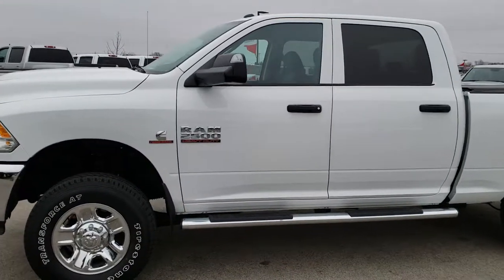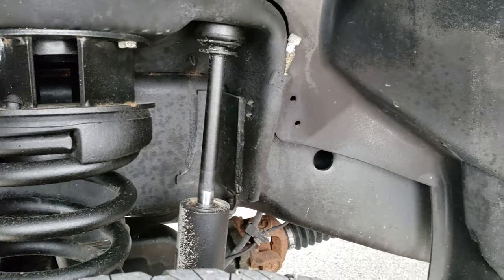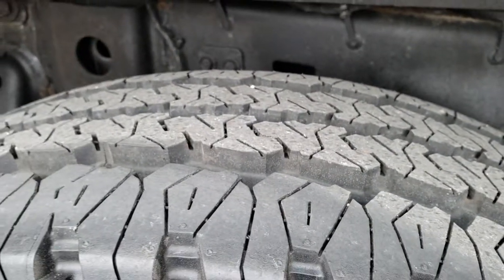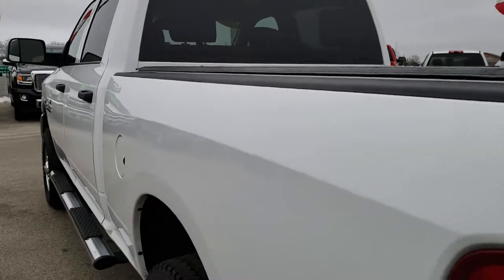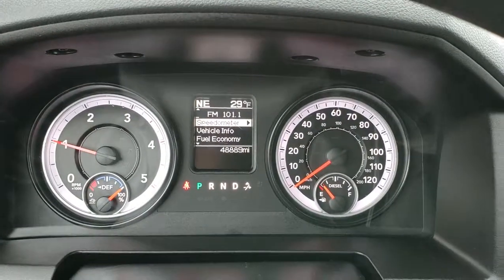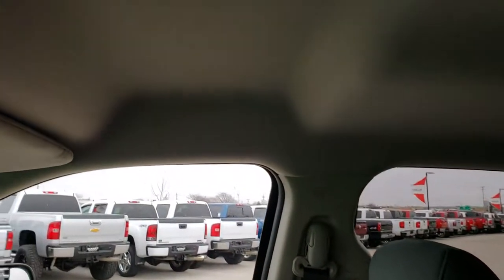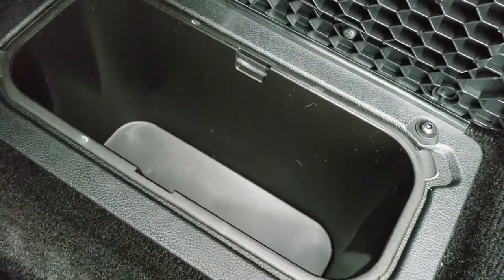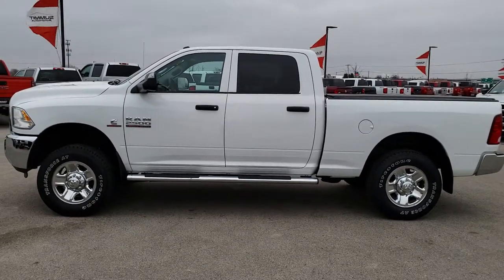2014 RAM 2500 CREW SHORT CUMMINS DIESEL BRIGHT WHITE WALKAROUND SOLD! 9821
STOCK: 9821
PRICE: $35,999
MILES: 48,854
MAKE: RAM
MODEL: 2500
VIN: 3C6UR5CL3EG289797
LOCATION: FOND DU LAC OSHKOSH WISCONSIN, 54937 TRUCKS ON 41

CLEAN TITLE HISTORY! 6.7 Liter Cummins Diesel, Full Four Door Crew Cab, Short Box 6 1/2 Foot Shortbox, Tradesman Package, 6 Speed Automatic Transmission with Optional Manual Tap Shift, Turn Dial 4x4 Four Wheel Drive 4WD, Auto Air Level Rear Air Suspension, 2 Inch Leveling Lift Kit, Reverse Backup Camera Rearview Camera, Non Smoker, Gray Cloth Seats, 40/20/40 Split Front Bench Seating, Access Soft Rollup Tonneau Cover, Full Towing Package with Receiver Trailer Hitch, Wiring and Transmission Cooler Tow Package, Factory Brake Controller, Fifth Wheel Bedrails 5th Wheel , Factory Exhaust Brake, HD Snow Plow Prep Package, Fold Out Tow Mirrors, Heat Power Mirrors, Electronic Stability Control Traction Control ESC, 3.42 Gears With Anti-Spin Differential, Firestone Transforce AT LT275/70 R18 Tires, Steel Rims with Chrome Covers, Four Wheel Disc Brakes, Factory Chromed Stepbars, Spray-in Bedliner, Bedrail Covers, Reverse Sensors, Chrome Appearance Package, 5.0 Touchscreen Uconnect Radio, AM / FM Radio Tuner, Sirius/XM Satellite Radio Capabilities Sirius / XM, CD Player, U Connect Hands Free Bluetooth Hands-Free Phone System Blue Tooth, Auxiliary MP3 Jack Portable Audio Connection, USB Jack Portable Audio Connection, Keyless Entry System, Adjustable Height Seatbelts, Driver and Passenger Front Air Bags, L.A.T.C.H. Child Safety System, Side Curtain Air Bags SRS Safety Restraint System, Compass, Outside Temperature Display and Mileage Display, Factory Floormats, Storage Compartment Under Rear Seats, Air Conditioning AC, Cruise Control, Power Locks, Power Windows, Tilt Steering Wheel, Automatic Headlights Autolamp, Bright White Clearcoat, CLEAN AUTOCHECK! Very very clean inside and out! This is one of the sharpest and cleanest 2014 Ram 2500 crewcab shortbox 3/4 ton diesels we have ever had on our lot! Make your move before this super clean 4wd is gone!

STOCK: 9821
PRICE: $35,999
MILES: 48,854
MAKE: RAM
MODEL: 2500
VIN: 3C6UR5CL3EG289797